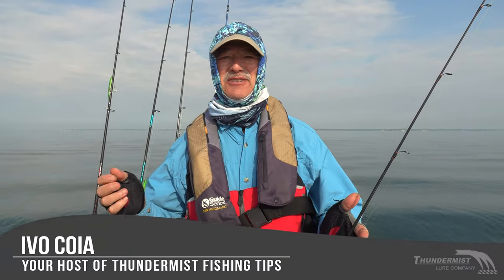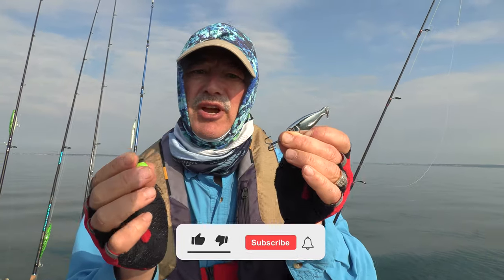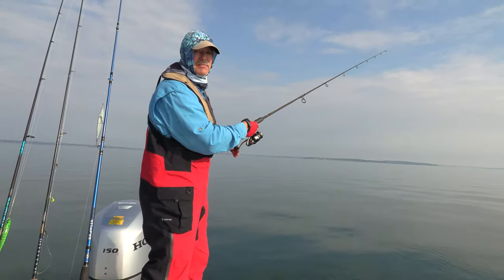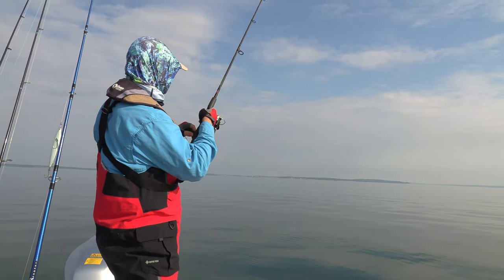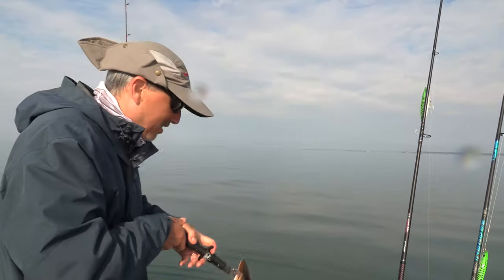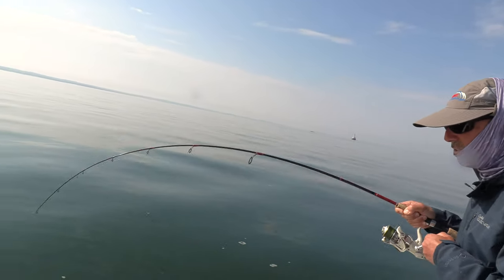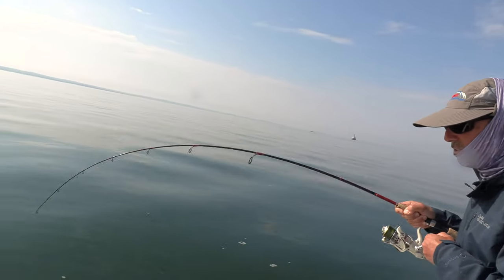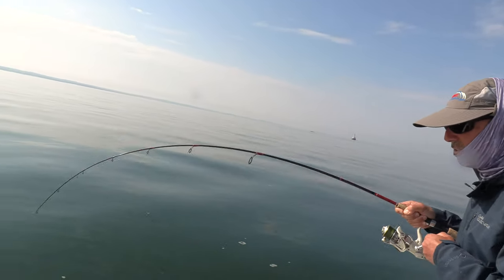Salt Water Jigging with the Stingnose Peanut Bunker and Eye Drops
Calm waters often present a challenge for anglers. On our recent trip to Buzzards Bay, Massachusetts, we decided to employ a unique strategy, combining the efficiency of the stingnose peanut bunker with the added attraction of eye drops. Join Phil, Antonio, and me as we experiment with colors and scents to entice a bite. Whether you're a seasoned angler or just starting, this approach might just be the game-changer you're looking for!